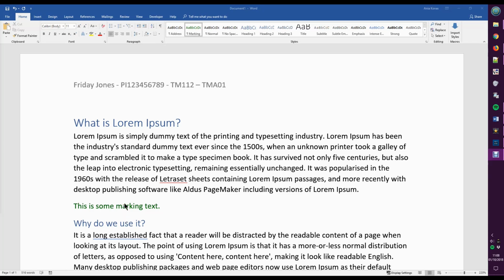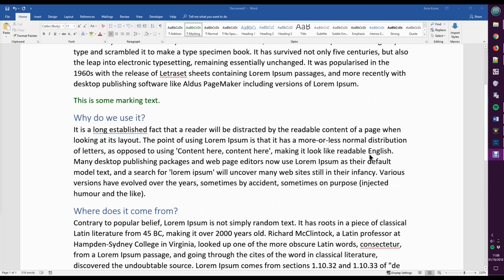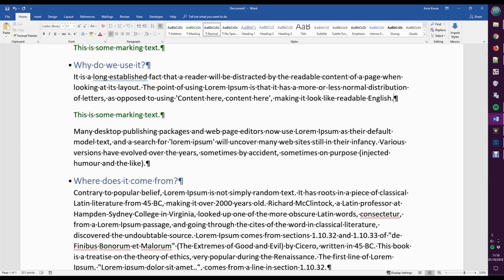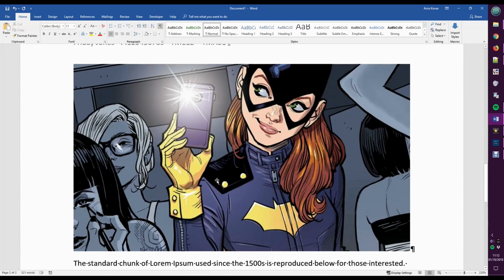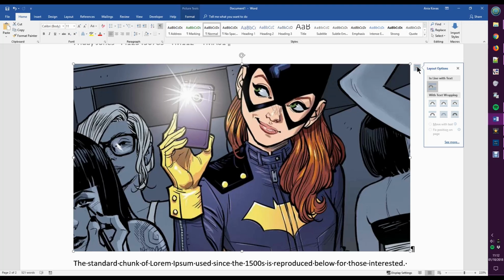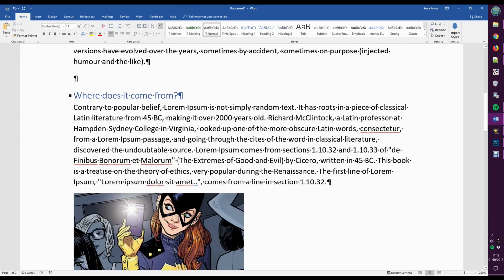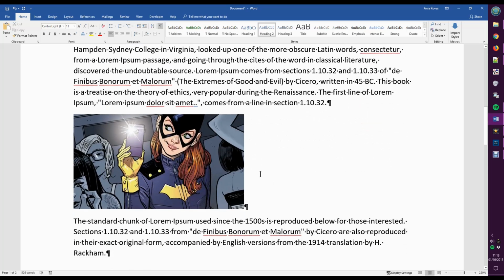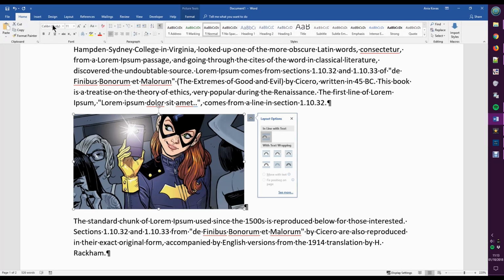02 Hazards about Style and text entry, how to insert an image.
Some hazards in word about styles and text entry. How to insert an image without messing up the document.

This is not an official OU video and reflects my experiences as a tutor and marker, and the OU has its own material submitting material for marking that may vary from this. They are the authority on this.